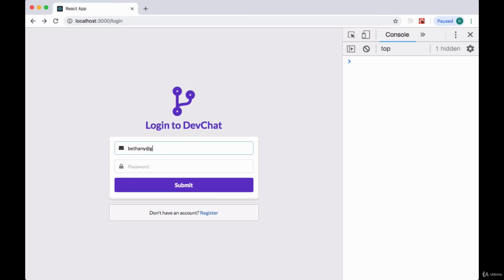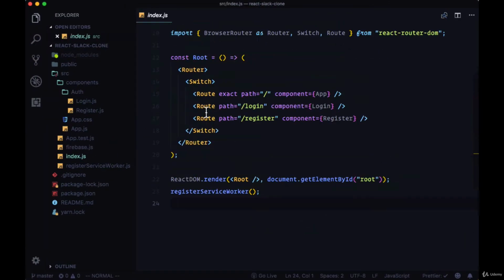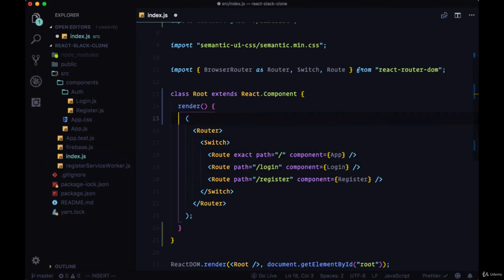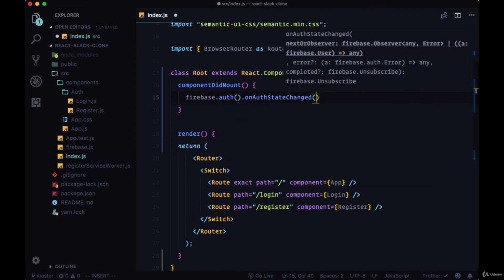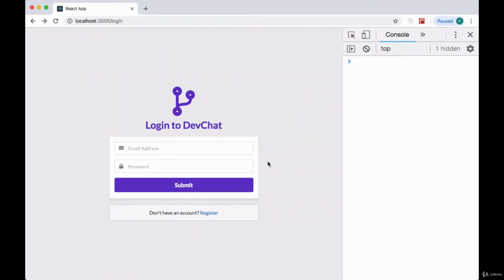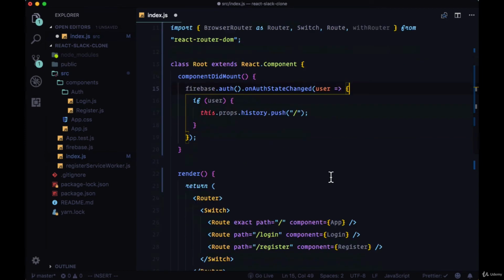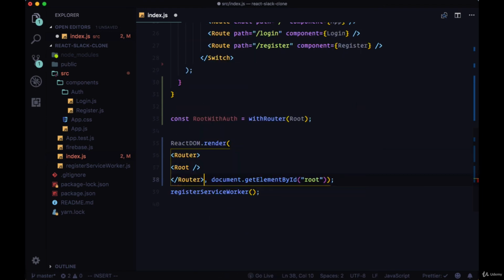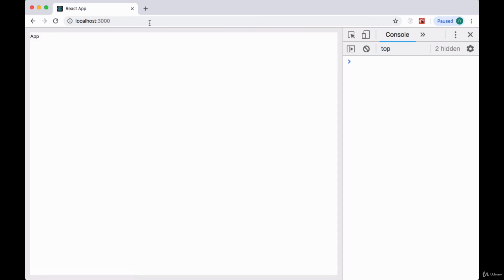012 onAuthStateChanged to Listen for Login Register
onAuthStateChanged to Listen for Login Register